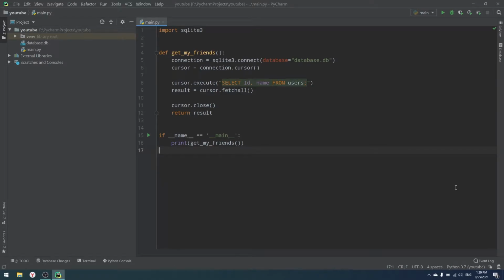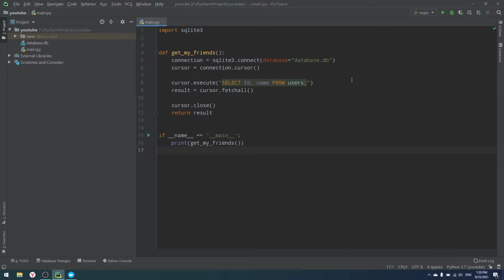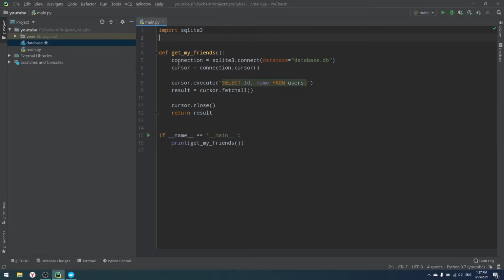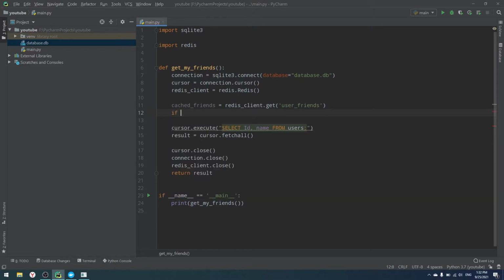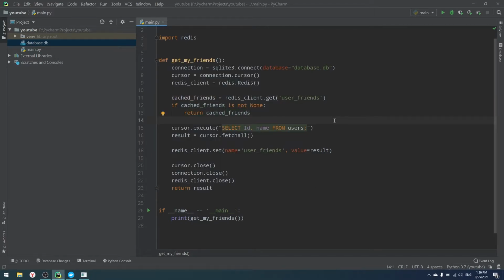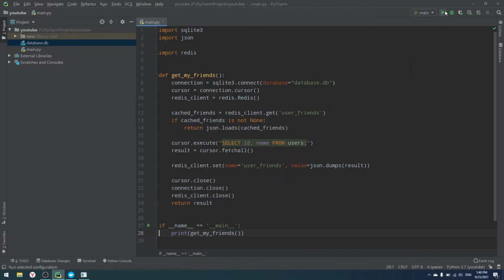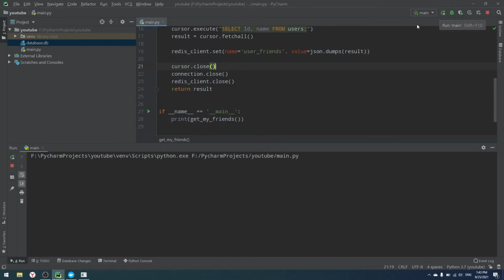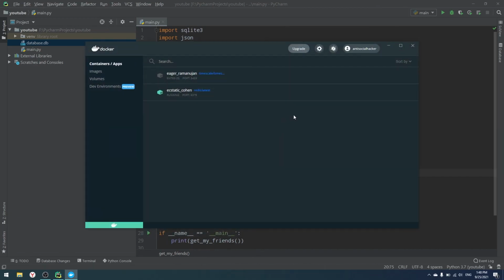CREATING REDIS CACHE | Python